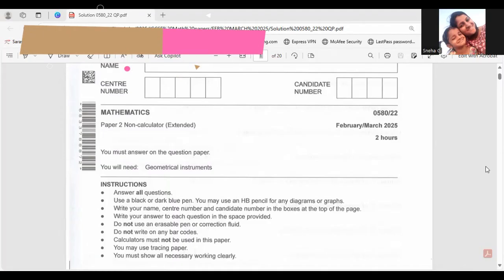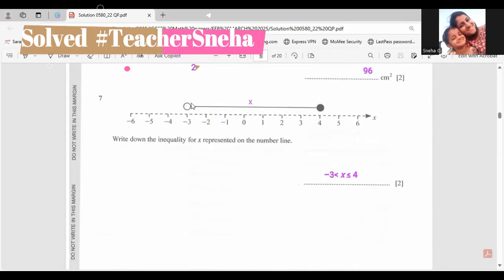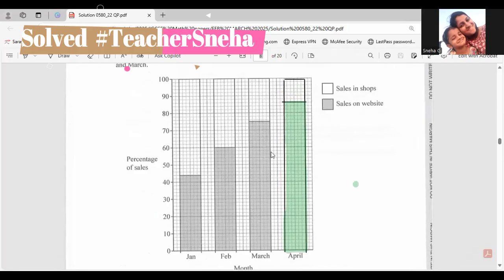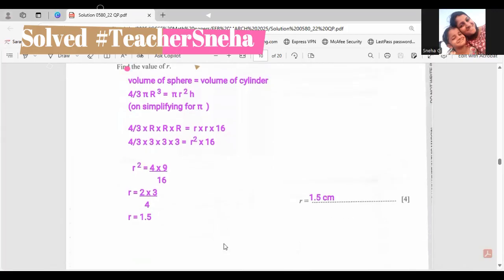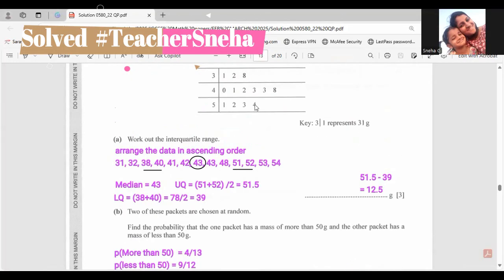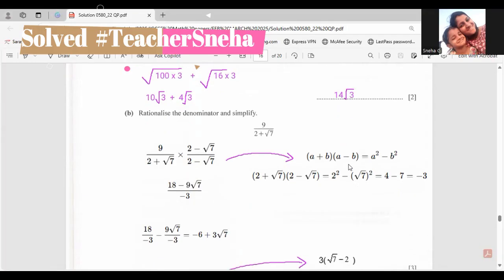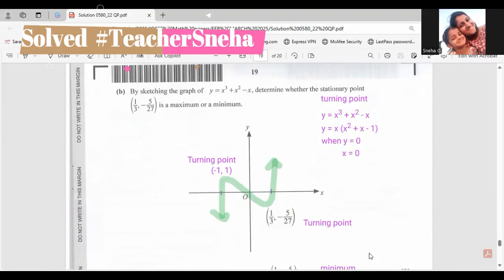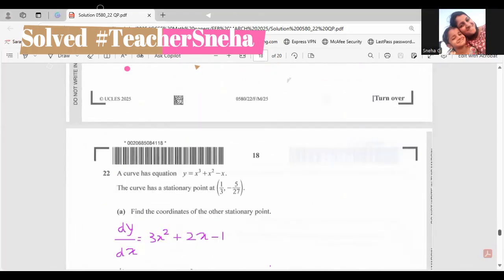IGCSE F/M 2025 Extended Math (0580) Paper 2 Solved | Feb-March 2025 IGCSE Math paper 2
0580/FM/22/2025 paper solution